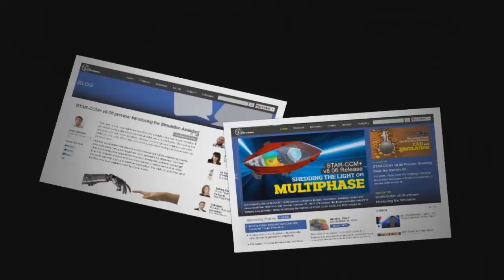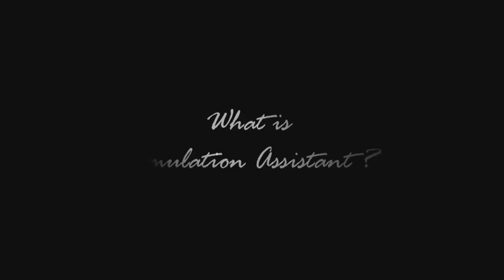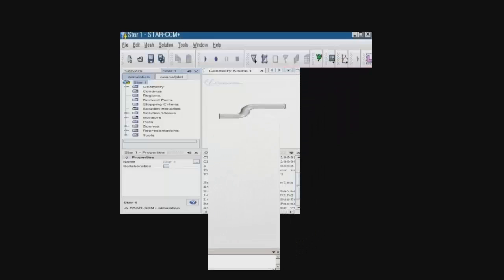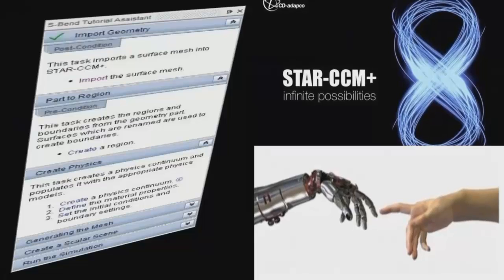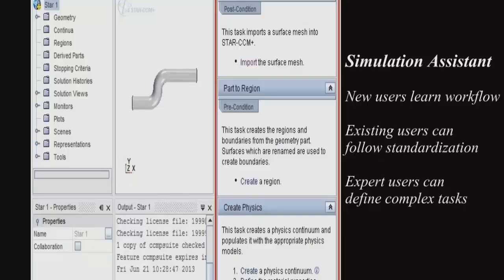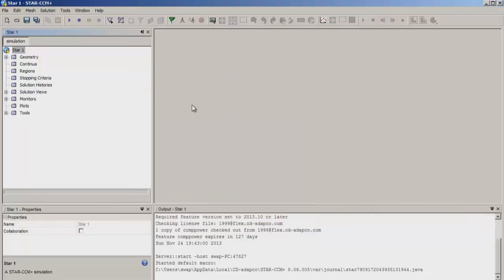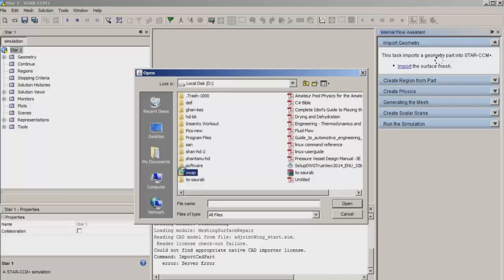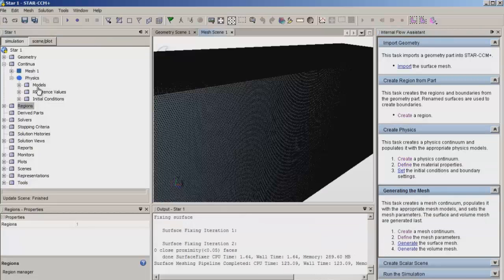Webinar on : Whats New in CAE?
Computer Aided Engineering (CAE) is fast becoming an essential ingredient in any engineering design process. Be it product modeling, process analysis or virtual prototype, CAE technology in various form appears throughout engineering industry. Most of the current engineering products and services are first vitalized on computer. CAE field as a technology is evolving and its application horizons constantly expanding. For an engineer working in this field or anyone who is curious about CAE, to keep track of this ever increasing research and innovation is difficult. Their are many software developers, product and service providers as well as open source innovators. Throughout the year, lot of new technology is developed and released for CAE users as well as new ideas and concepts keep on floating in this field.
# How to know all of this latest and interesting technology that is coming up in CAE field?
# What if there was one central space which gave you all the news and information about latest technology and product innovation of the CAE field ?
# What are the new features, new software and what are their different applications?
LearnCAx has therefore started a new video blog series that will provide information to CAE users and enthusiasts about any new technology that is related to CAE field in a short video format. Regular episodes will be released, which will keep track of all the new innovations about CAE products and their applications.
So follow this blog to keep track of what's new in CAE.